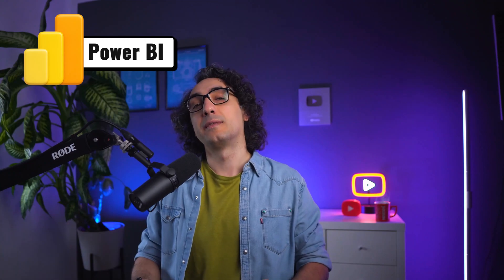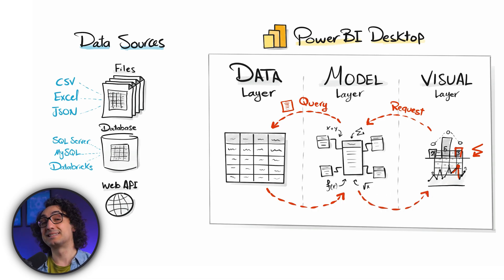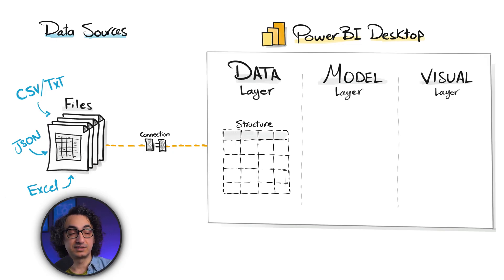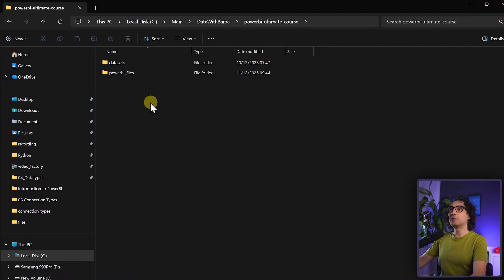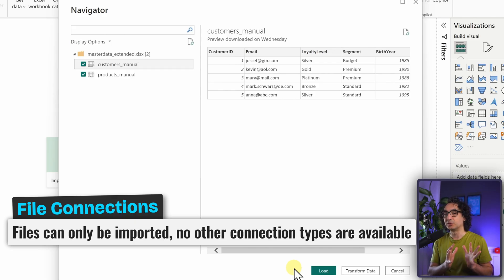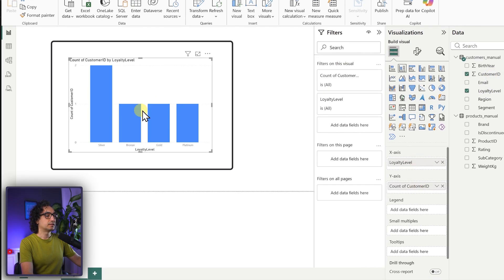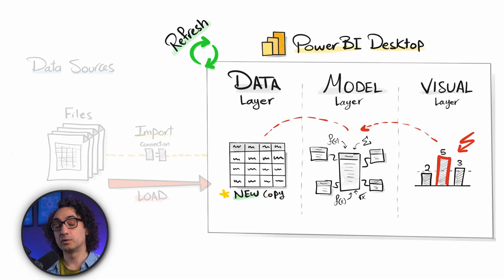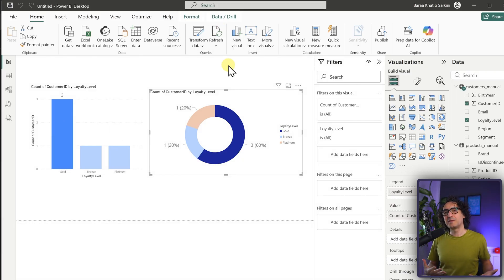Power BI Import Explained Simply (What Really Happens) | PowerBI Course 3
Power BI Import explained visually so you understand how data is loaded, stored, and refreshed inside Power BI Desktop. I break down what really happens behind the scenes and when Import mode is the right choice for real projects.

*MY COURSES*
To get certified, better clean structure & progress, support me: